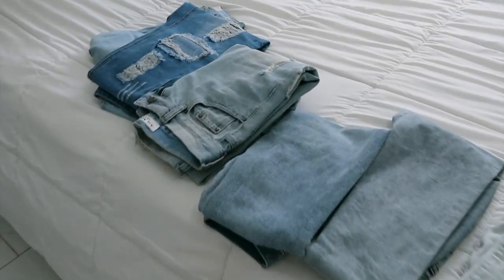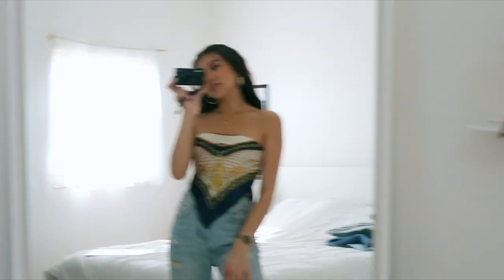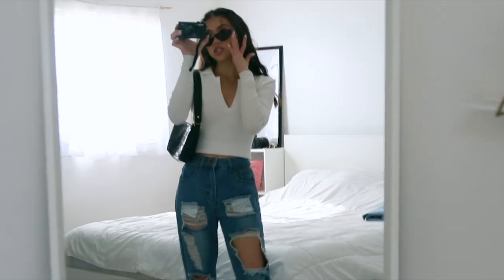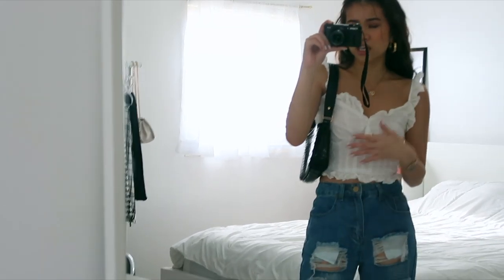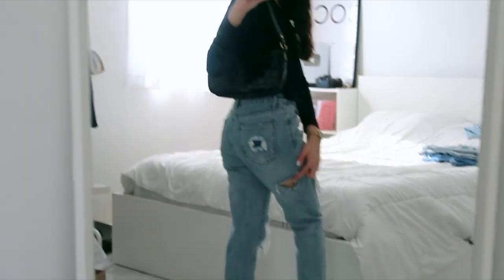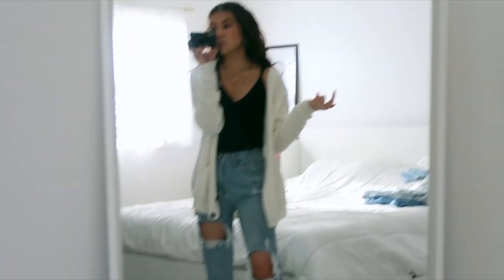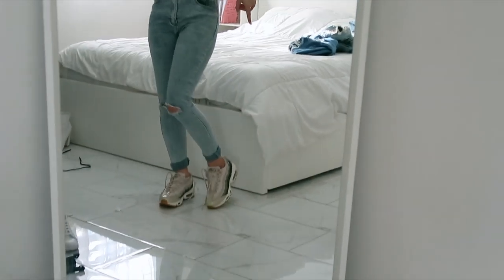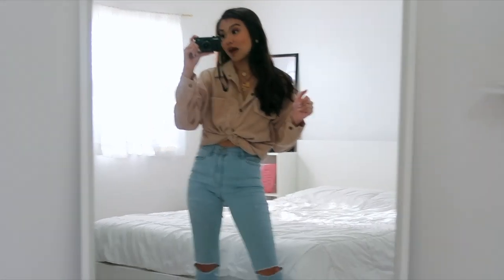HOW TO STYLE BLUE JEANS (10+ ways)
In today's video, I showing you how I style my jeans :)

Shein Code: KELLYDOAN15

Nike Air Force 1

Cardigan: F21

➫OUTFIT 10
AstroWorld Graphic Tee

➫OUTFIT 12
Random tank top lol
Jeans: Pacsun